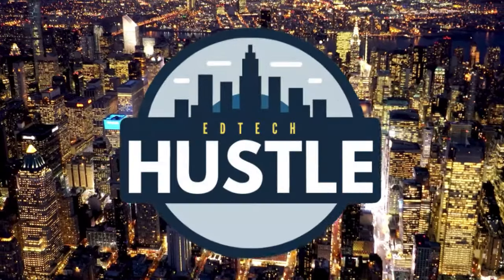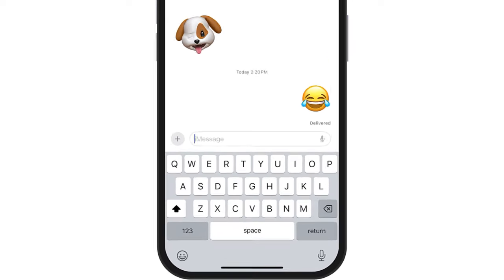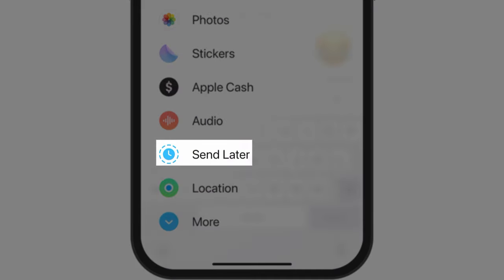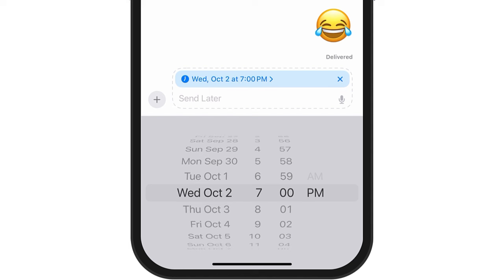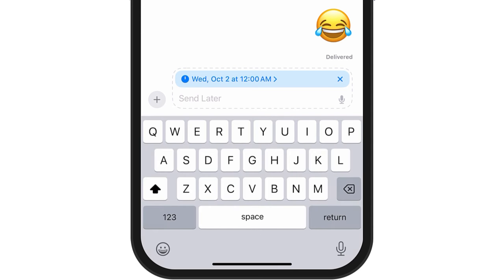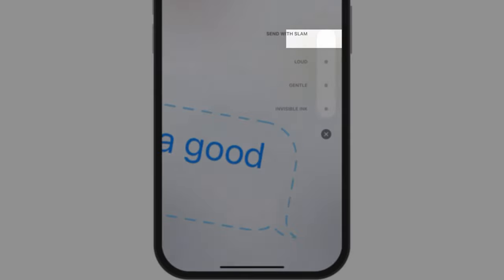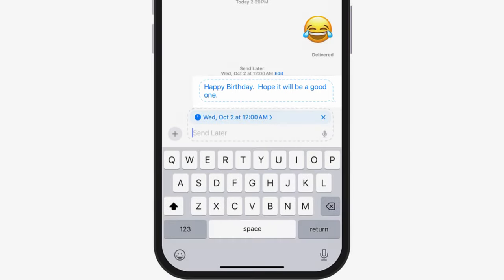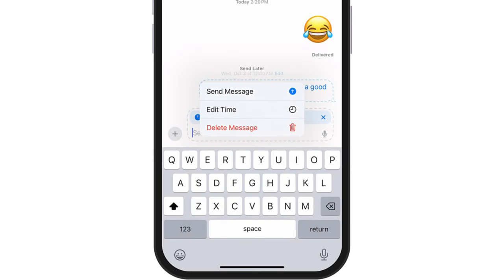iOS 18 Trick: How To Schedule iMessages with "Send Later" | Step-by-Step Guide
Want to send a message at the perfect time, even when you're busy? With iOS 18's new "Send Later" feature, you can now schedule iMessages to go out whenever you want! In this video, I'll walk you through the simple steps to set up and schedule your texts in just a few taps.

Whether you're planning a birthday message, a work update, or just want to stay on top of communication, this feature has you covered. Watch the full tutorial and start making the most of iMessage's newest tool.